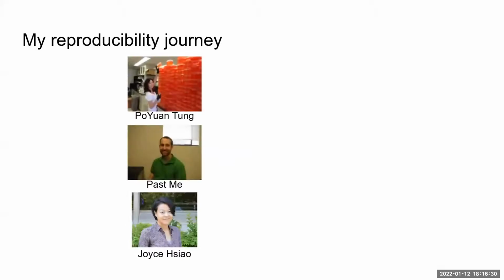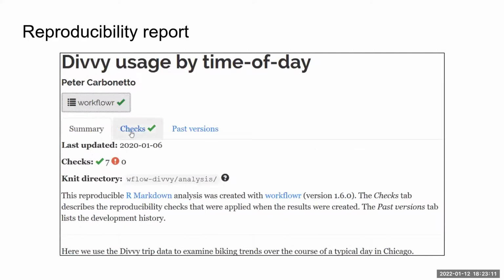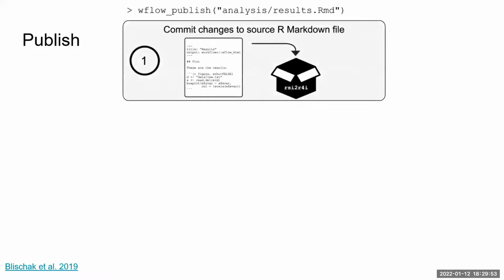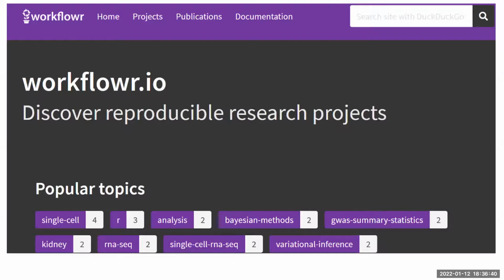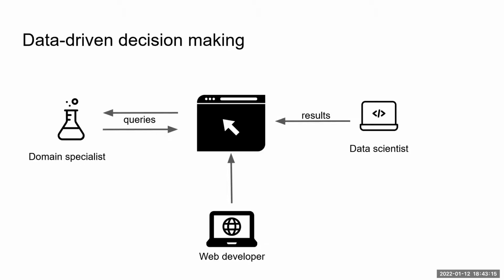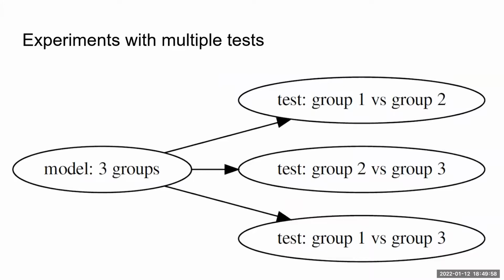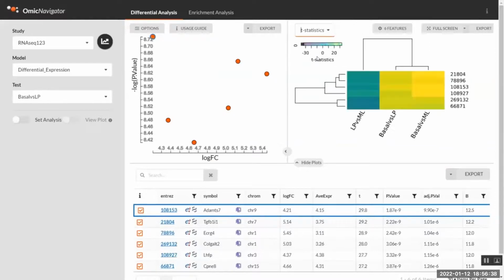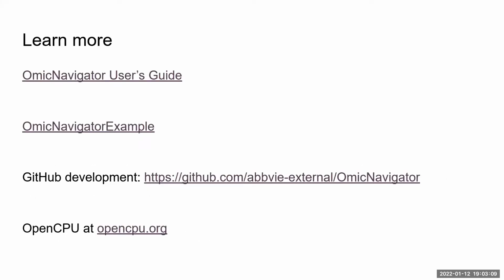Accra R Users Ghana | Day 3 | Tools for Organizing and sharing your research projects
John Blischak shared on using workflowr and OmicNavigator for organizing and sharing research projects.